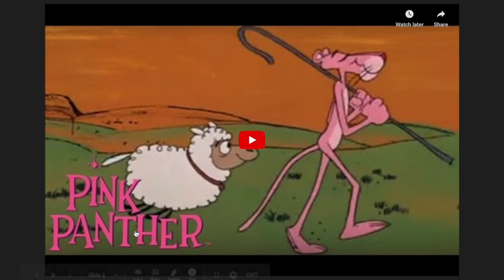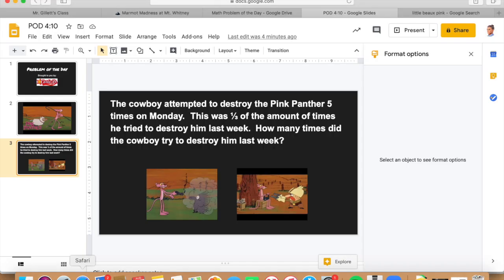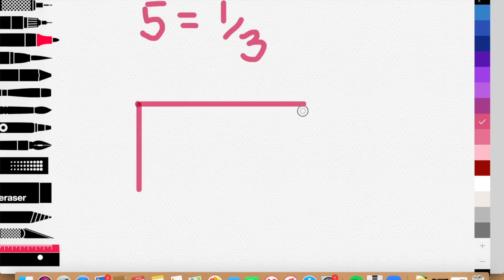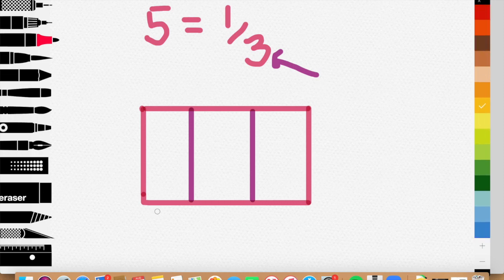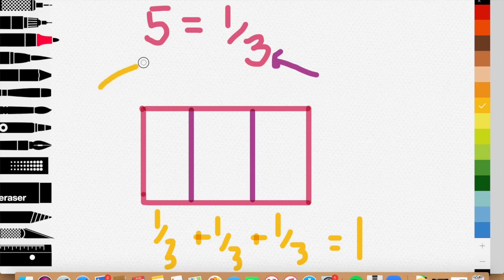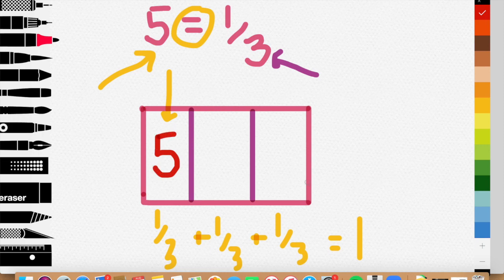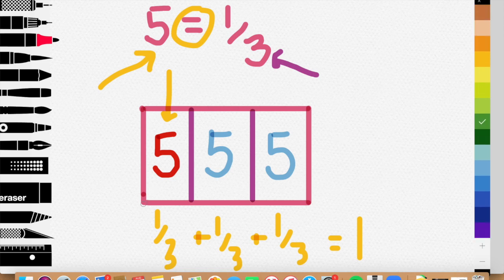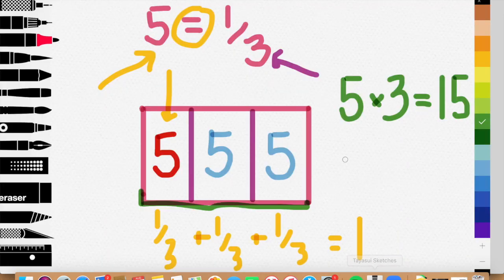POD Diez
This video is about POD Diez